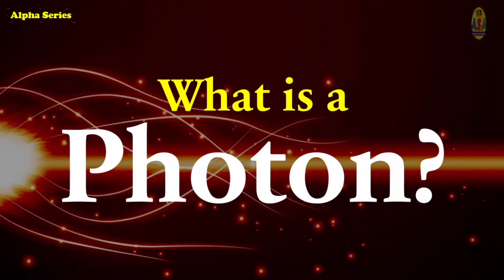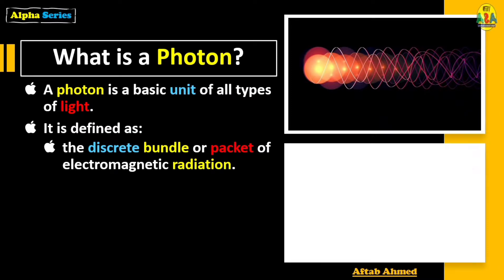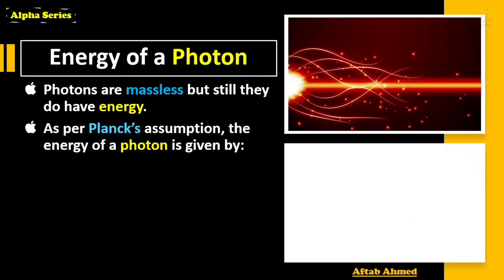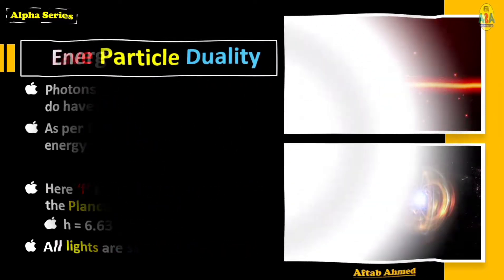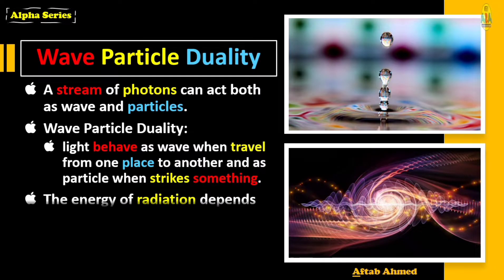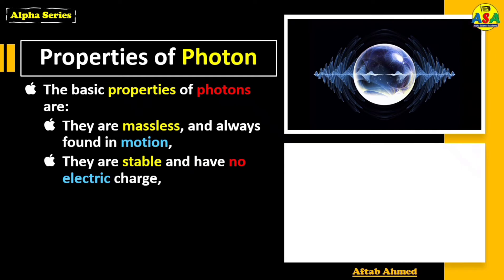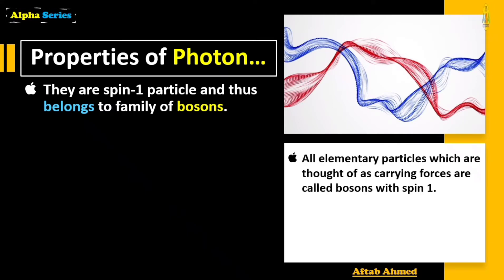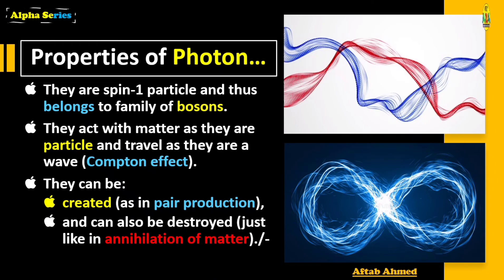What is a Photon? (in English)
In this short video clip we have discussed a very important question and that is what is the photon? what is light and what are different types of light? wave particle duality is also discussed. and then what are the properties of a photon are explained in detail.

don't forget to give your feedback in the form of comments and if you have any question don't hesitate to ask thank you very much.

Aftab Ahmed
Alpha Science Academy